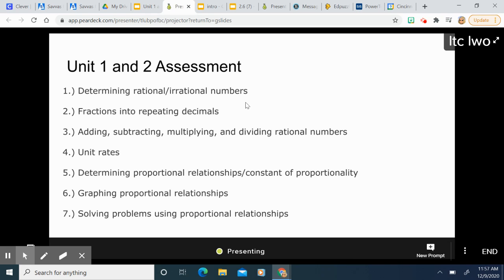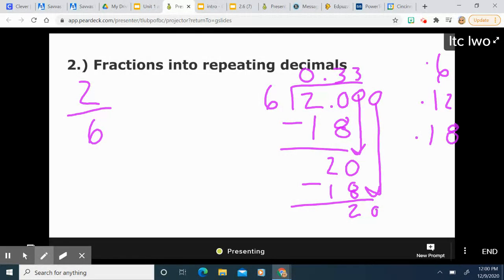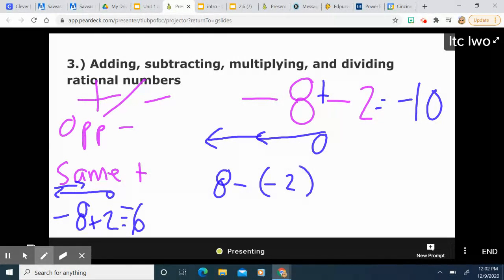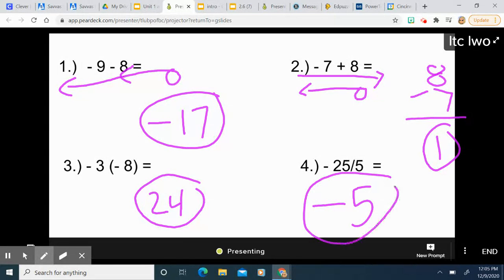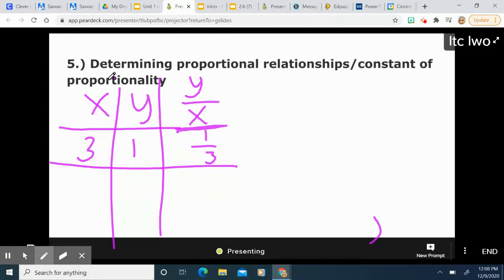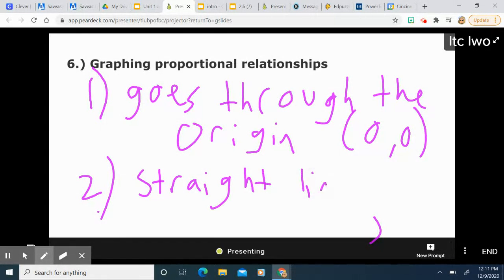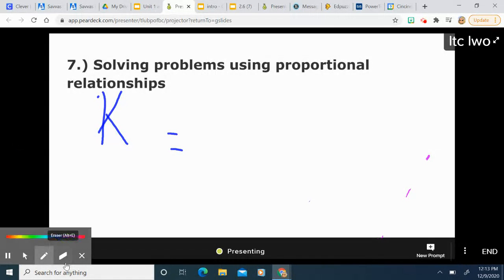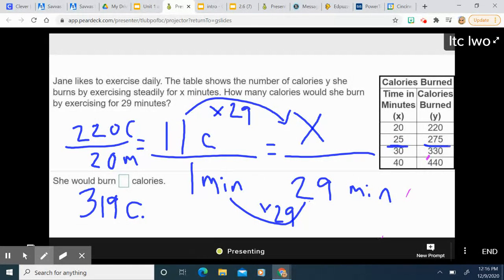Untitled: Dec 9, 2020 12:16 PM